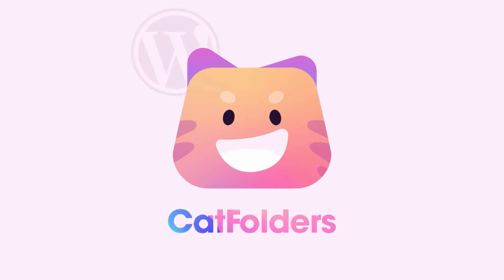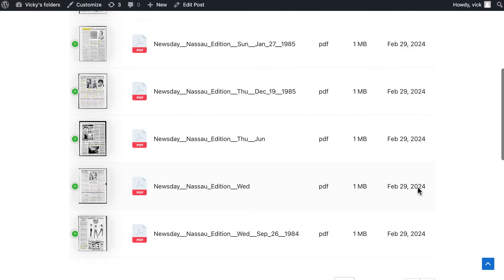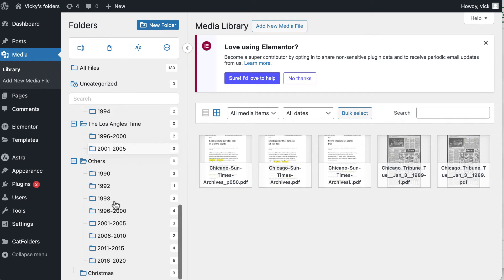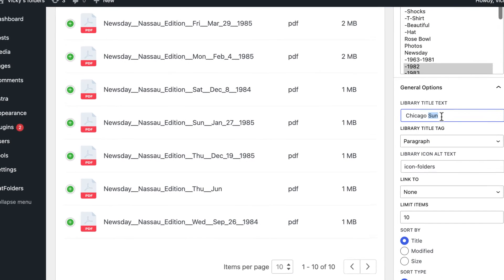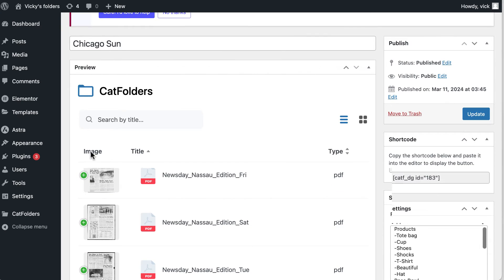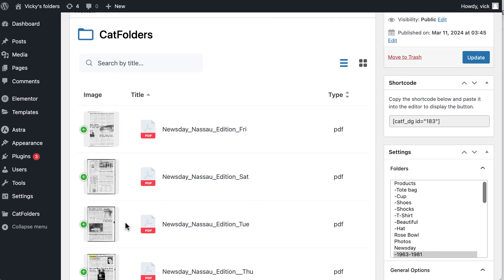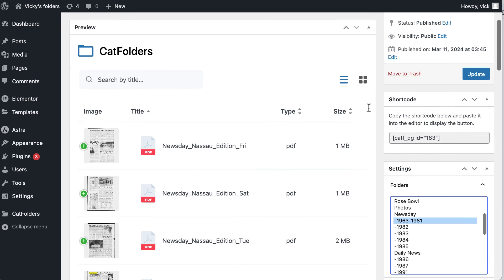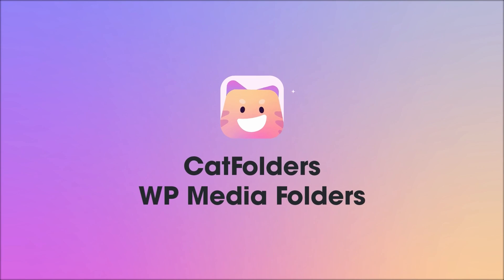How To Display PDF First Page As File Thumbnails In Document Gallery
Tired of seeing just the icon in the WordPress Document Gallery?
In this video, we will show you how to display the PDF's first page as file thumbnails in the document gallery.

📍Timestamps:
00:00 Introduction
00:38 Install and activate CatFolders and CatFolders Document Gallery
1:06 Create a PDF gallery for your website
1:25 Customize the appearance of this file list
1:55 Setting up to display thumbnails for PDF files
2:48 The shortcode feature